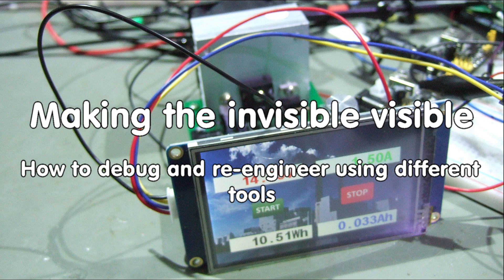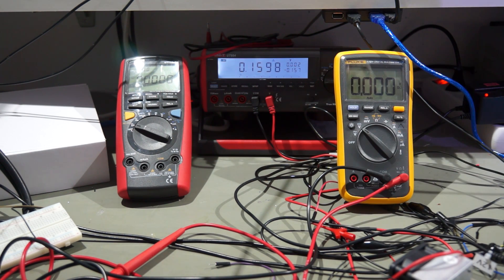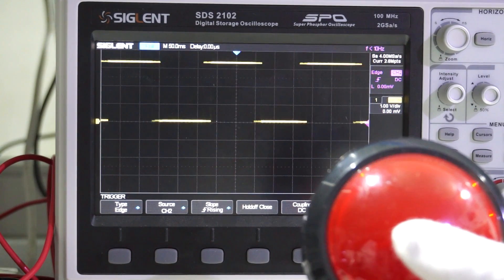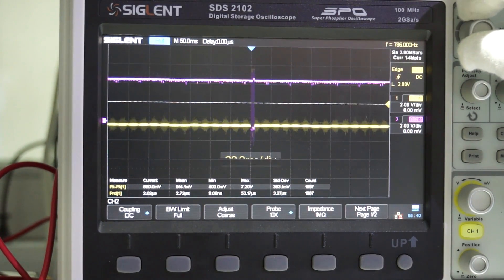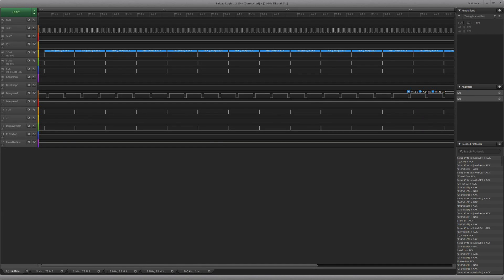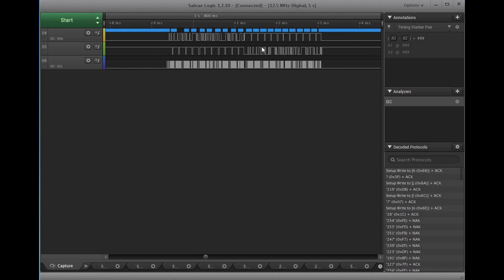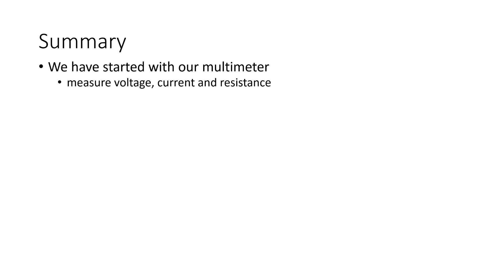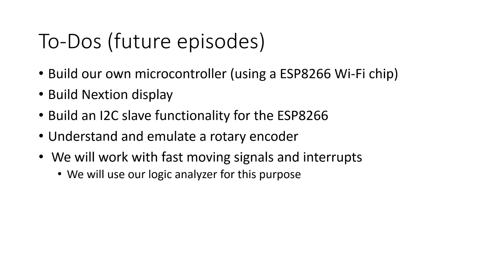#72 Making the invisible visible: Tools for debugging and re-engineering electronic designs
In this video I show tools to find out, how a unknown electronic device works. I start with a Multimeter, continue with a Digital Storage Oscilloscope (DSO), and end up with a modern Logic Analyzer.
The goal is to build an enhanced electronic load with a nice touch display and data logging. Could have used an Arduino, but decided to use an ESP8266 because I wanted to have  a wireless connection on the bench. And maybe, we will be able to replace the display with a web interface?